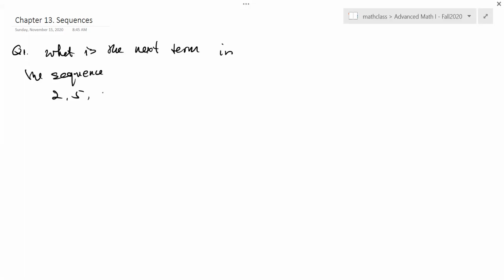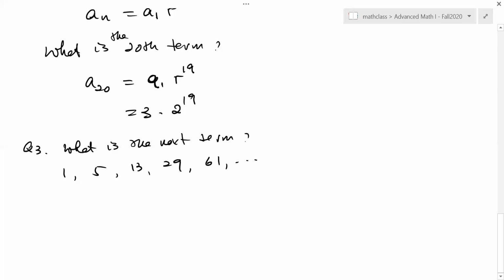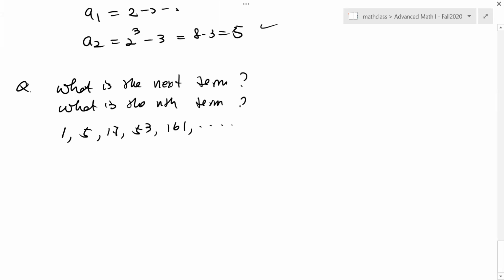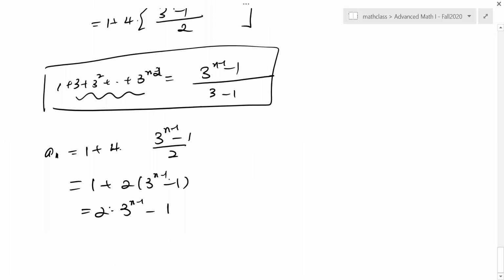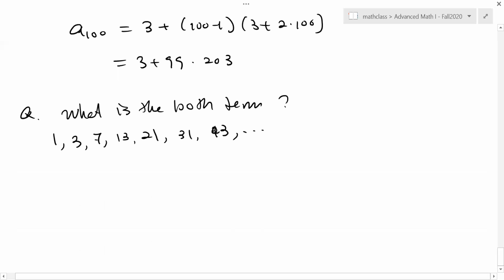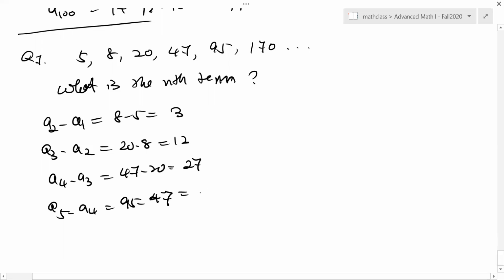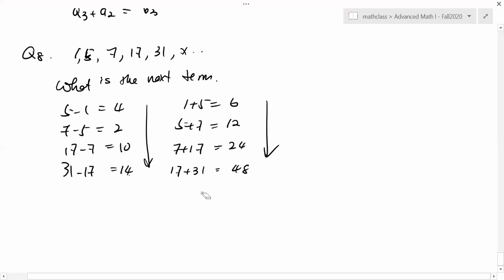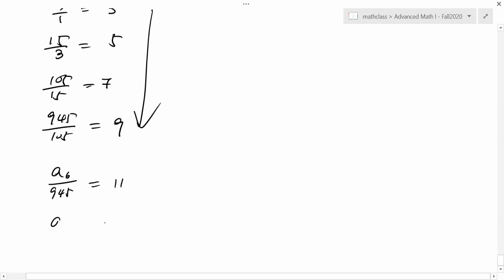Advanced Math 13 Sequences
This is one of my lectures for 6th-8th graders.